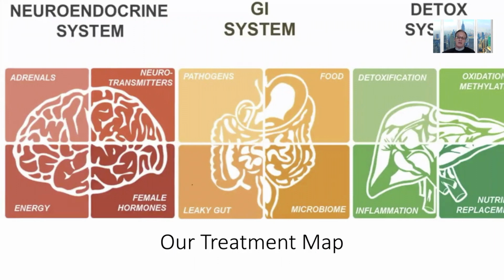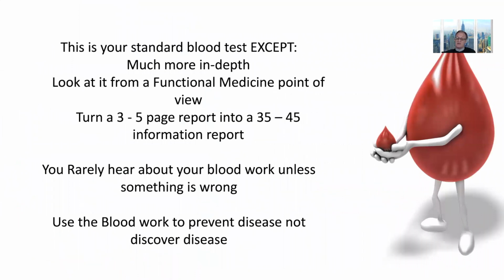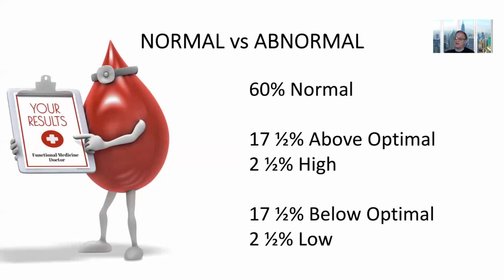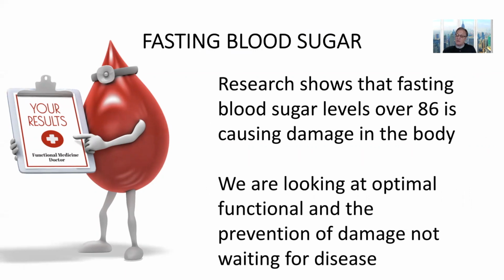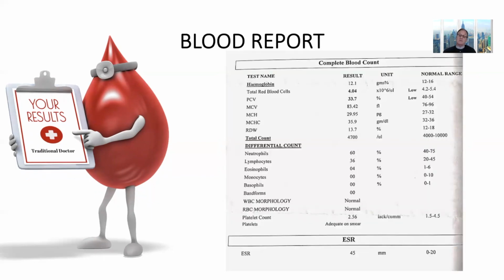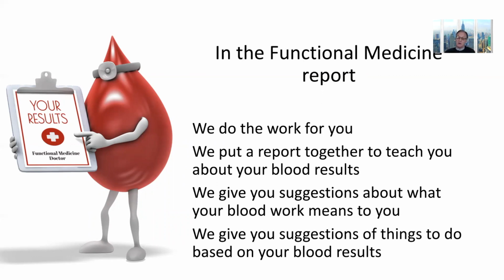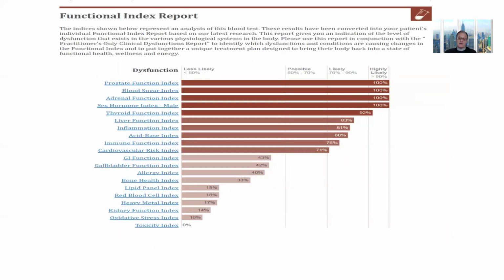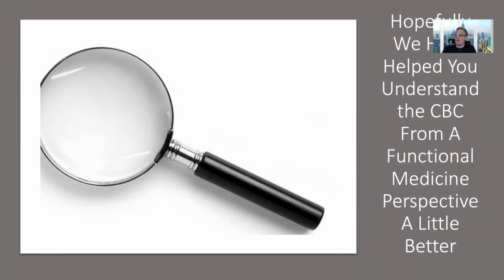Complete Blood Chemistry Analysis - CBC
Greetings Gang, Dr. T here

How does a Functional Medicine Doctor look at your blood work? Would you like a report that helped you understand what your body is telling you.
Why does a Functional Medicine doctor start being concerned about your fasting blood sugar @ 86? Would you like a 35 - 45 page report (hyperlinked) to really help you understand your blood work not just a bunch of numbers that you have to spend hours at the computer looking up. Did you know that the medical world assumes 95% of people are normal? Why do we only assume 60% is normal?
Watch the video and find the answers to all these questions

Links to the other tests a Functional Medicine Doctor runs are below

Our websites

To get the PDF handouts that came with this webinar go to

No PDF for this video

4 Step process of working with Dr. T and Tucson Functional Medicine
1. Book a Free Health Planning Session with Dr. T
2. Pick the program that works the best for you
3. Walk the step-by-step process with Dr. T
4. Experience your best health ever

Book a FREE Health Planning Session with Dr. T here

Other Helpful Videos on Functional Medicine Testing